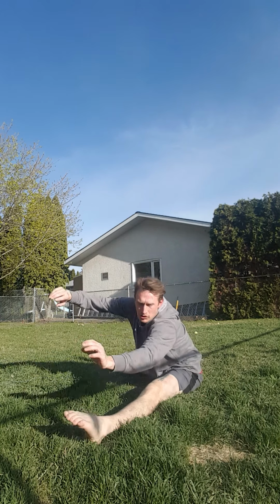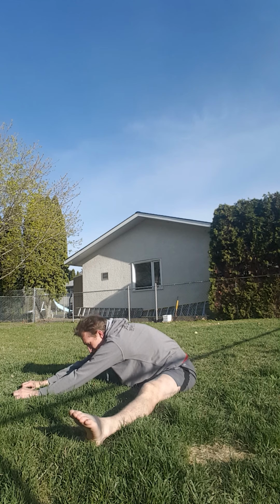Earth Day workout! reverserainbow embrace the earth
DO IT! reverse rainbow, embrace the earth... Follow along!!